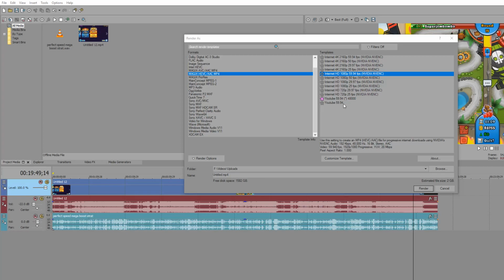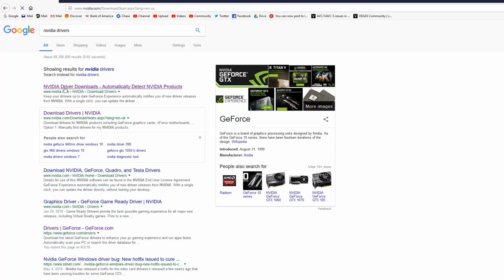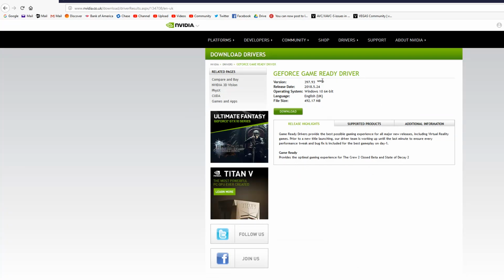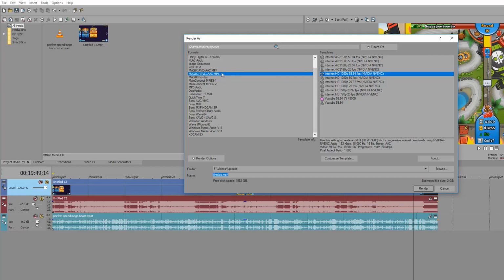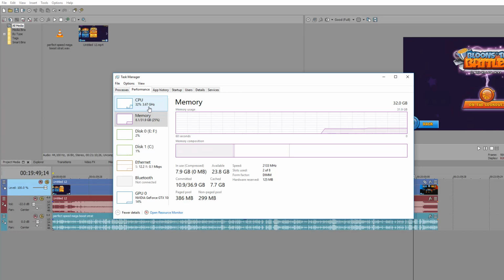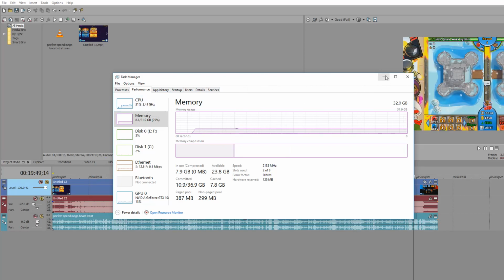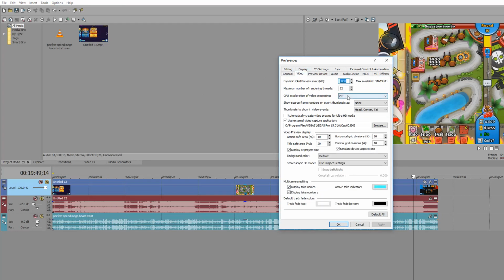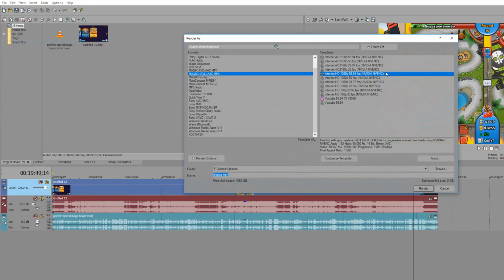Nvidia Nvenc Won't Show up in Vegas Pro 15